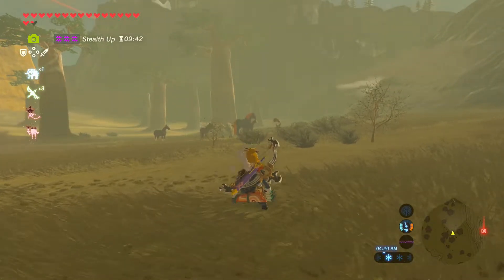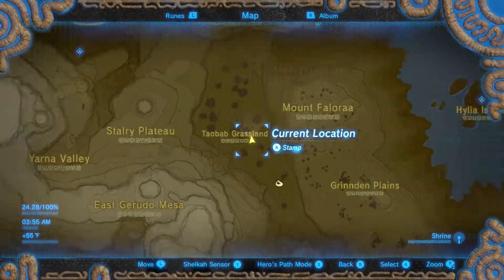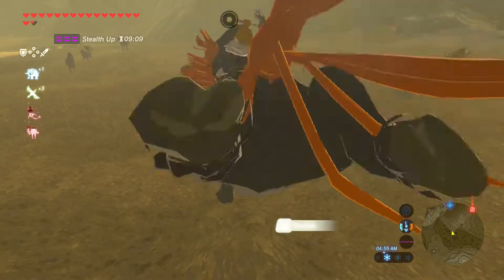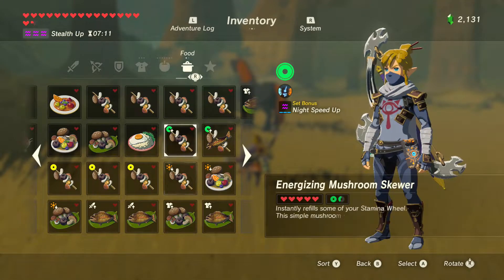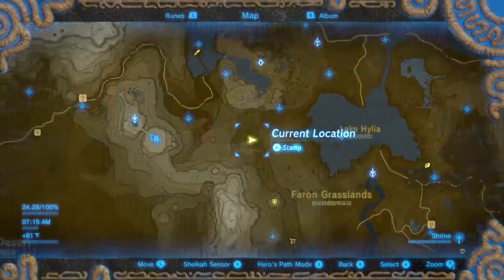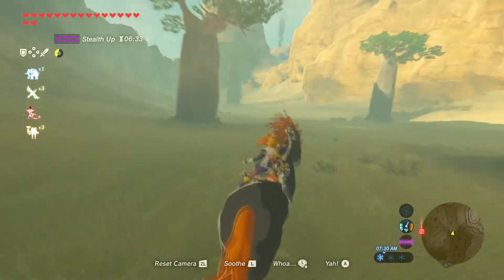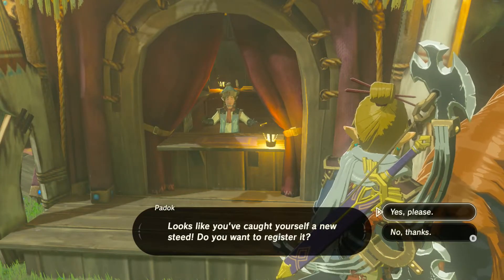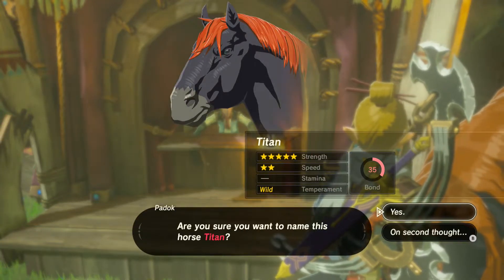Finding the Giant Horse | The Legend of Zelda Breath of the Wild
Find the Giant Horse, tame it, and register it at the nearest stable using this quick video guide for The Legend of Zelda Breath of the Wild.